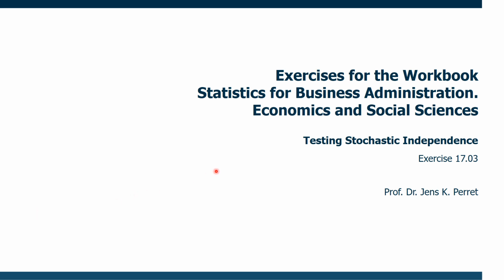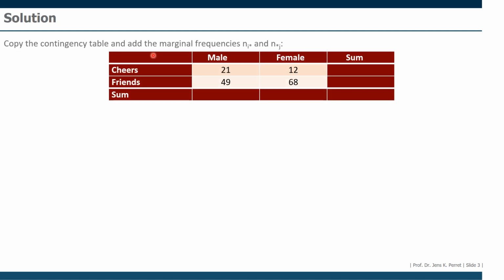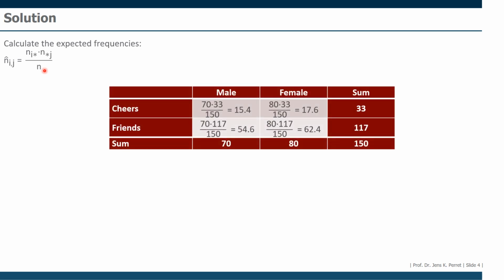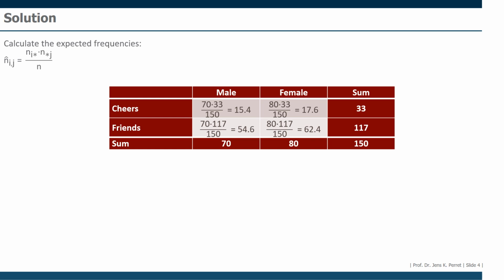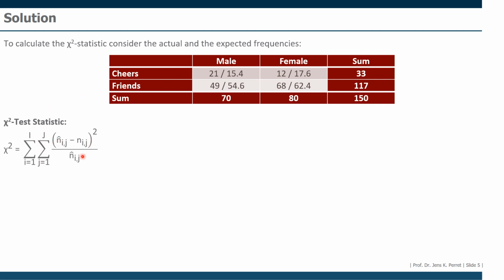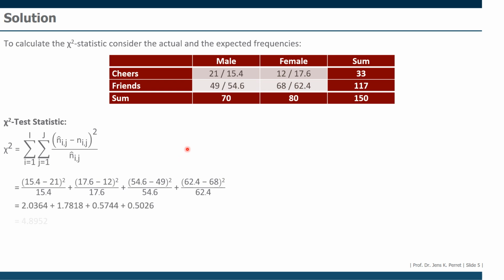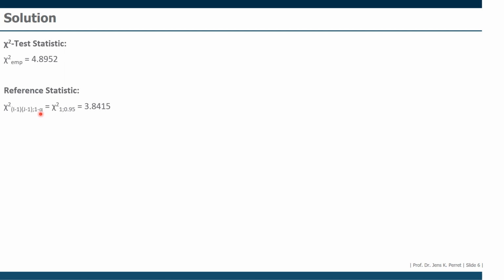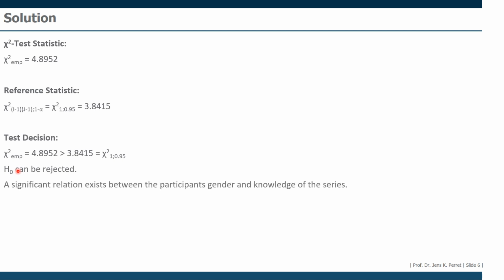Exercise Testing Stochastic Independence Part 17.03